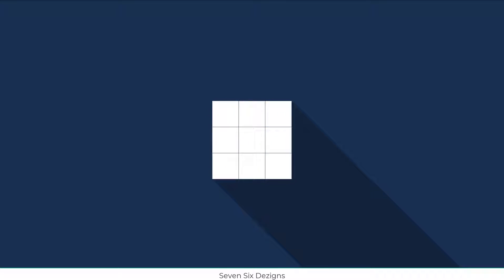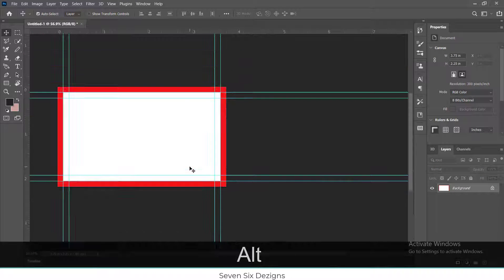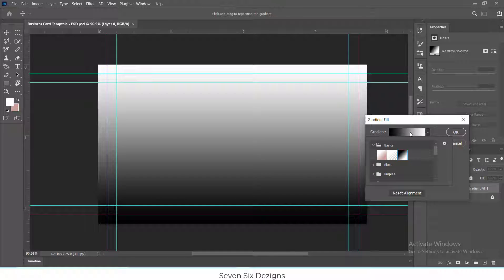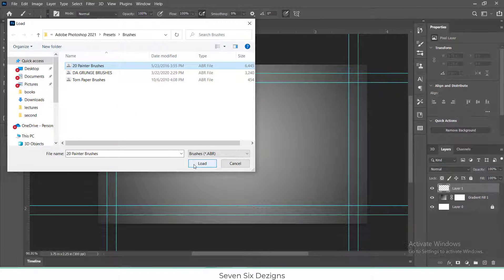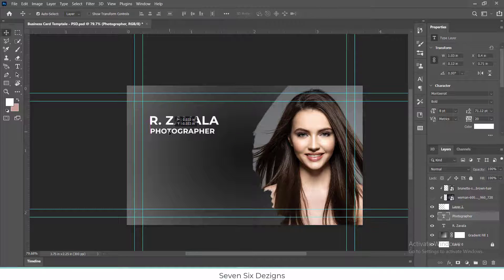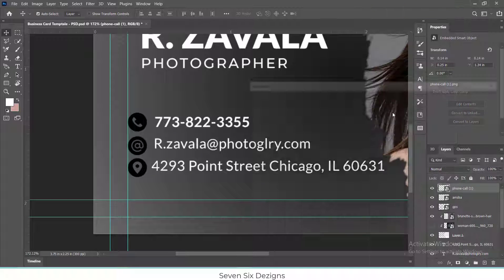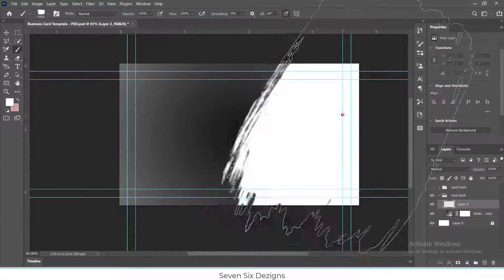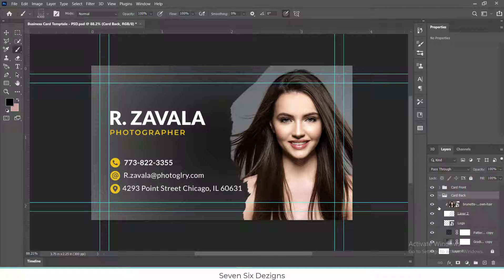How to sell Business Card Template Psd on freepik | Process video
Hello Everyone. I am Shan Ahmed and I am a seasoned graphic designer & freelancer.

In this video you will get basic knowledge on how to Design and business card Template Psd on Freepik.

I have created this channel for people interesting in graphic designing, here I will share my knowledge/skills related to graphic design by uploading tutorial and valuable content videos (Tutorials, time-lapse videos, process video, logo therapy, design therapy etc.).

Below are links of online resources I used while recording for this podcast covert art design.